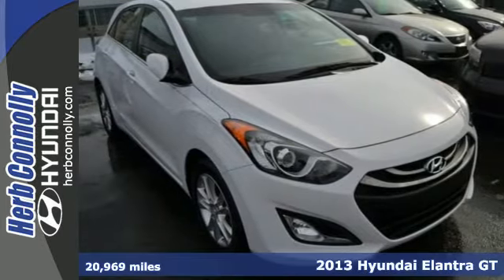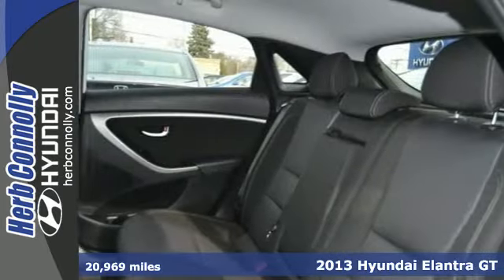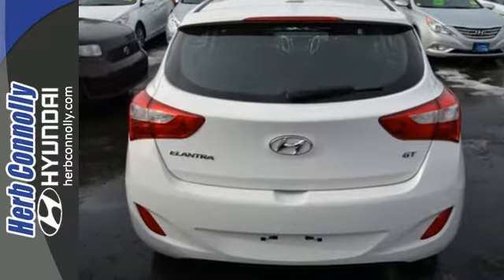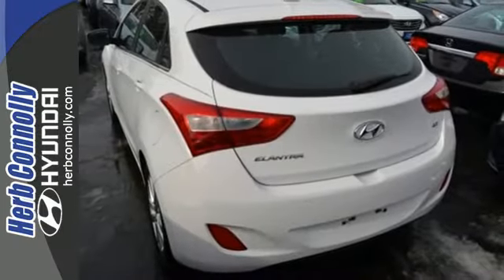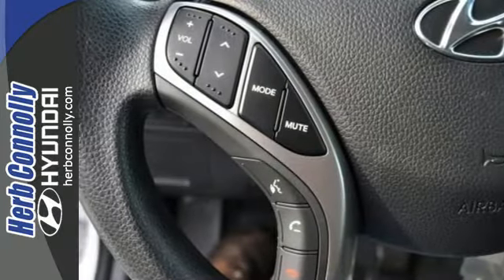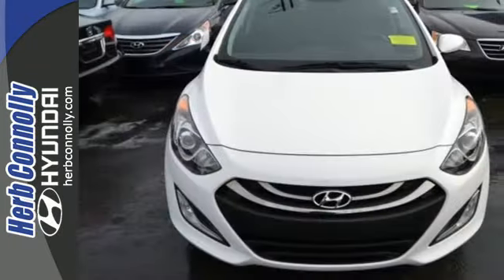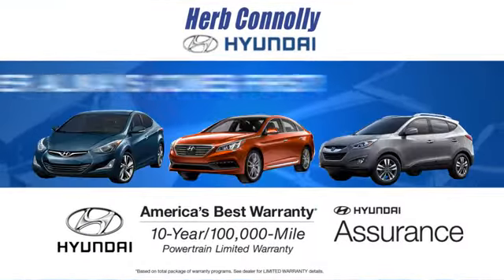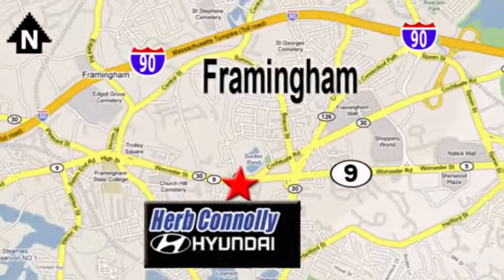Certified 2013 Hyundai Elantra GT Framingham Boston, MA H5872P - SOLD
Year: 2013
Make: Hyundai
Model: Elantra GT
Trim: Base
Engine: 1.8L 4-Cylinder DOHC 16V Dual CVVT
Transmission: 6-Speed Automatic with Overdrive
Color: White
Interior: Black
Mileage: 20969
Stock #: H5872P
VIN: KMHD35LE5DU024317
Clean CARFAX 1 Owner - Hyundai Certified - Bluetooth Technology - Heated Seats - Low Miles - Spotless! You won't find a better car than this attractive 2013 Hyundai Elantra GT. Want to save some money? Get the NEW look for the used price on this one owner vehicle. Previous owner purchased it brand new and it still looks like the day it rolled off the lot! Hyundai Certified Pre-Owned means you not only get the reassurance of up to a 10yr/100,000 mile limited powertrain warranty, but also a 150-point inspection/reconditioning, 24/7 roadside assistance, trip-interruption services, rental car benefits, and a complete CARFAX vehicle history report. Herb Connolly Motors is the home of used car LIVE MARKET PRICING. LIVE MARKET PRICING gives our customers the piece of mind that we have already done the shopping for you and priced our vehicle aggressively in today's internet information marketplace while adjusting accordingly for - Supply - Equipment - Condition and Mileage. Remember at Herb Connolly Motors - WE DONT PLAY PRICING GAMES.

Address:
500 Worcester Rd - Rte 9 East